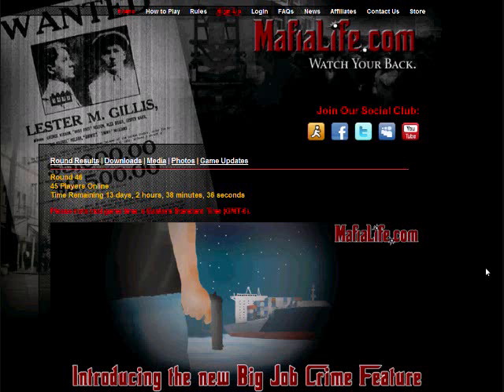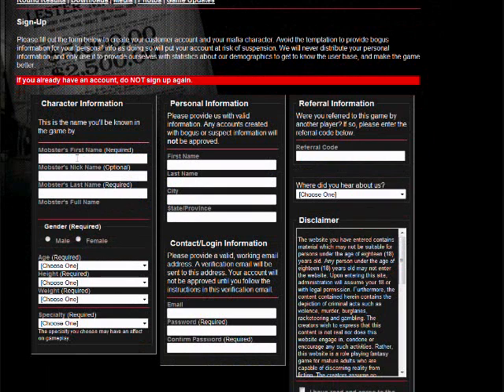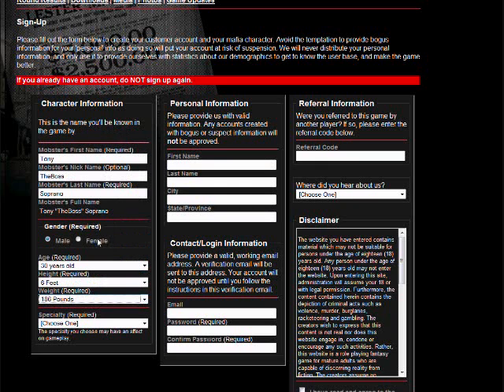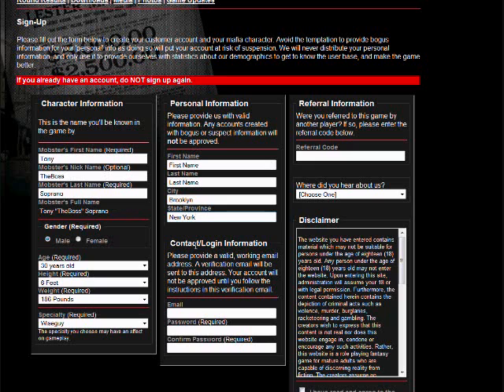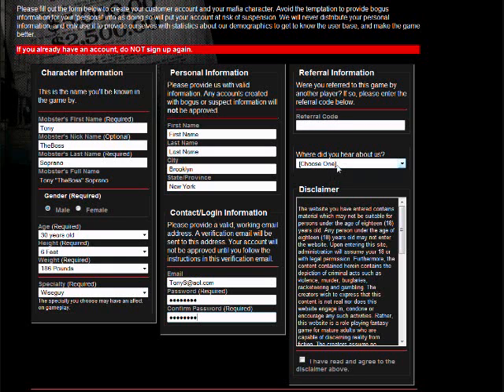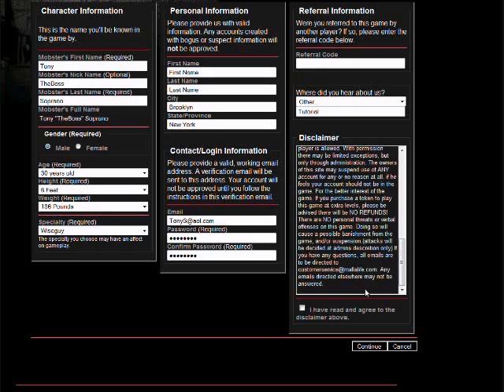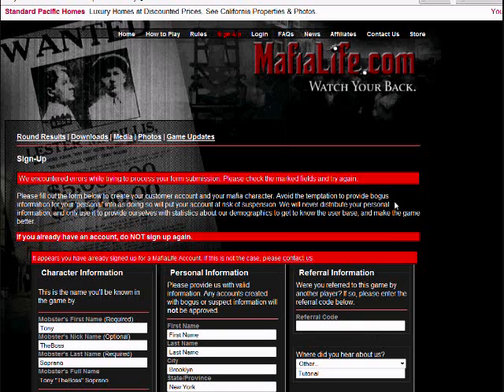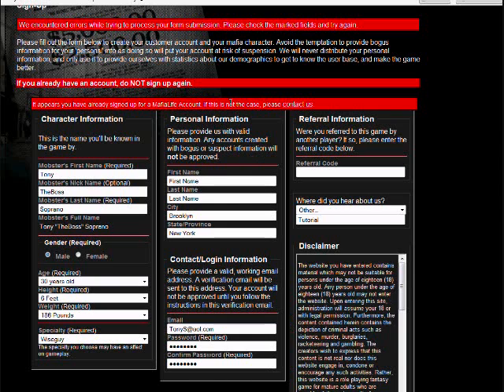ML Tutorial-How To Create A Mafialife Mobster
A quick tutorial to help teach someone how to understand the sign up process, and create a mobster on mafiali